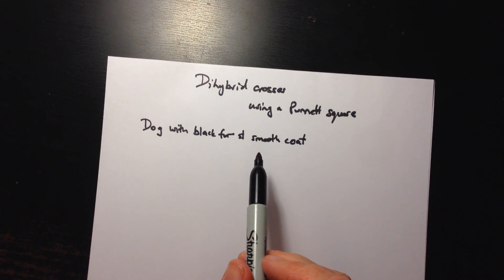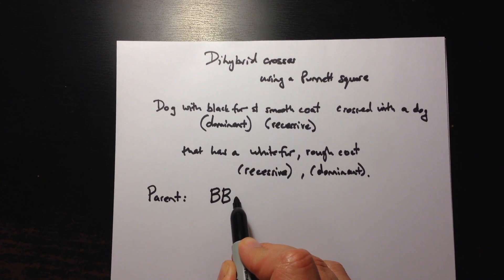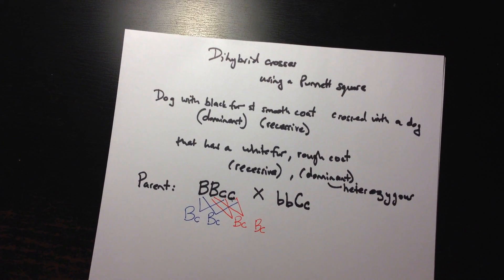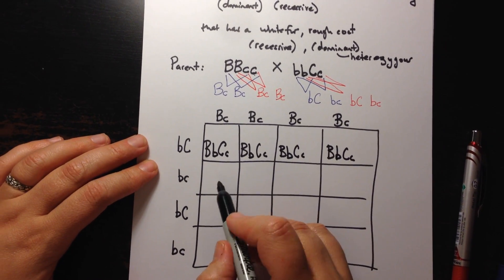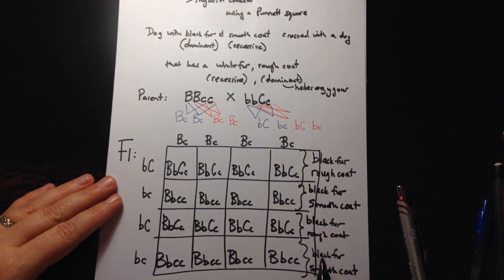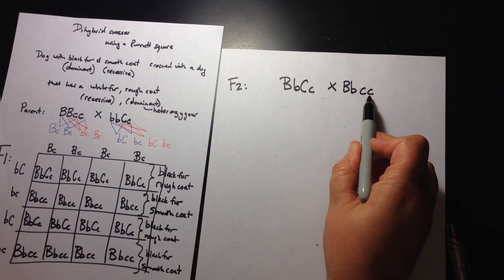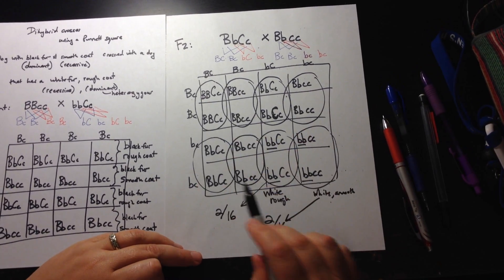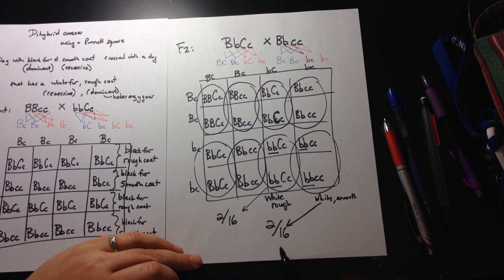Dihybrid Crosses using a Punnett Square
This helpful video explains how to set up a dihybrid cross (a cross with two traits). Use the easy "cross-over" method that I explain in this video to set up a Punnett very easily!